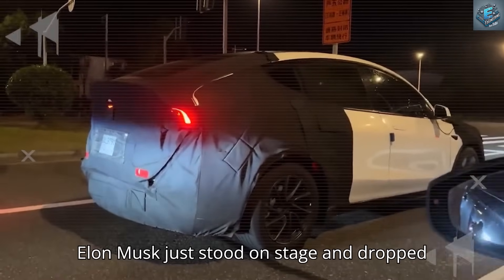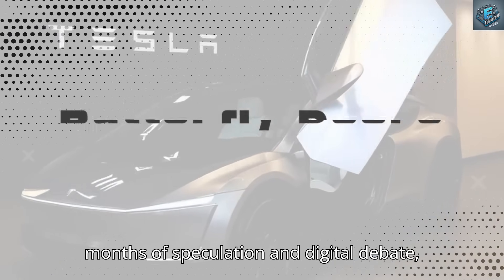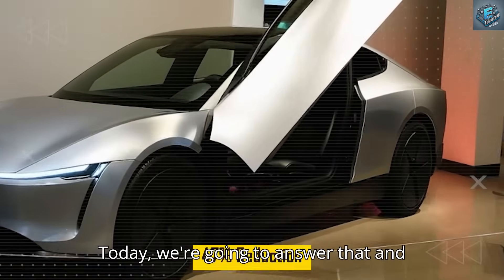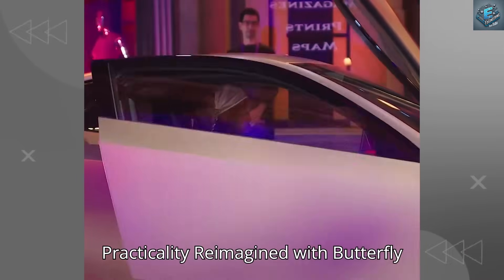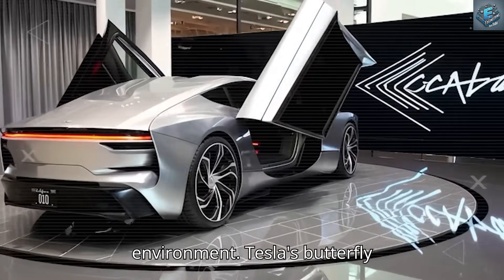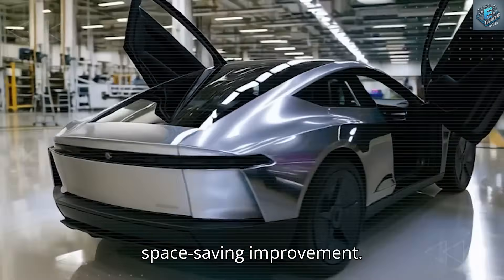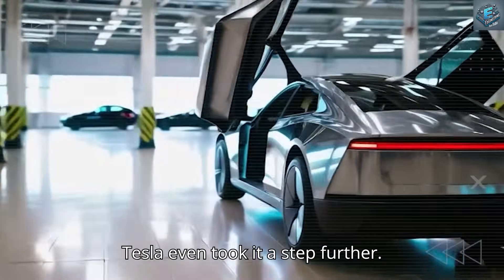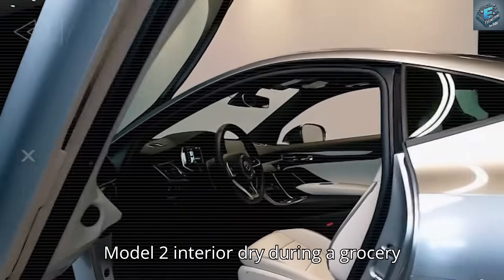Elon Musk Just Changed Everything – Tesla Model 2’s Doors Will Shock You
Elon Musk just stood on stage and dropped a sentence that instantly sent a shockwave through the entire automotive industry: “There’s a way—we’ll be running with more affordable models available for everyone in Q4.” Those words weren’t just an announcement. They were a challenge — a statement that said Tesla wasn’t just aiming to make EVs accessible, but to completely redefine what affordability looks like in a futuristic vehicle. And right on cue, an industry-shaking leak dropped online. The 2026 Tesla Model 2 has emerged, and it’s not at all what the world expected. After months of speculation and digital debate, the most burning question was finally answered: Is the Model 2 a two-door or four-door vehicle? The answer? A radical, audacious two-door concept with butterfly doors. Suddenly, forums exploded. People weren’t just talking performance or price anymore. They were asking, “Won’t rain just pour right into the cabin?” Today, we’re going to answer that, and everything else. We’re diving into how the Model 2’s butterfly doors are a masterclass in design, accessibility, and mass-market innovation. And if you want to be among the first to truly understand the door revolution Tesla just launched — quietly hit that subscribe and bell icon before this story goes fully mainstream.
Let’s start by unpacking the most surprising design decision: butterfly doors on a $25,000 electric vehicle. Now sure, butterfly doors aren’t new. We’ve seen them on million-dollar McLarens and classic supercars like the Mercedes-Benz SLR. But Tesla isn’t copying — Tesla is transforming. This is the first time butterfly doors have been re-engineered not for flair, but for daily practicality. Think about your daily routine — tight parking spaces, school pickups, crowded shopping lots. Traditional car doors need around 0.5 meters of side clearance just to open. That’s a nightmare in a crowded environment. Tesla’s butterfly doors? They only need 0.3 meters — a 47% space-saving improvement. Imagine trying to open a door in a cramped urban garage. The Model 2’s doors let you slip in with ease, without bumping the SUV next to you.

Elon Musk Just Changed Everything – Tesla Model 2’s Doors Will Shock You. And the benefits go deeper. These doors don’t swing out to a full 90 degrees like conventional ones. They open at a 73-degree sweet spot that offers vertical entry without demanding awkward movements. This means that even in the most packed Walmart parking lot, you can get into your car comfortably, without the circus act of twisting, ducking, or crawling in sideways. Tesla’s proprietary hinge system is key here. With 12 precision-engineered pivot points, the system distributes door weight 34% more effectively than standard designs. Each door even acts as a structural wing, increasing overall vehicle rigidity by 12% — which translates into better handling, less body flex, and increased safety. The aerodynamic payoff? A 0.8% reduction in drag coefficient. So yes, these doors aren’t just functional — they improve real-world performance.

Elon Musk Just Changed Everything – Tesla Model 2’s Doors Will Shock You. Now, let’s address the elephant in the room. You saw the leaks. The doors look stunning. But you’re probably thinking, “Aren’t butterfly doors just asking for rain to pour into the cabin?” Tesla’s engineers thought of that — and solved it in a way only Tesla could. The Model 2 includes a deployable rain guard system — think of it as a mini pop-out canopy that automatically extends when the doors open. It’s like your car has its own built-in umbrella.
This is powered by Tesla’s “MicroArch Entry System,” which uses weather sensors and real-time ambient data to decide how the doors open. If it’s raining, the system modifies the angle, speed, and canopy deployment to ensure water is deflected away from the interior. In lab testing, this system went through over 1,000 simulated weather events, including high-intensity rainstorms at 50 mm/hour. The result? A 63% reduction in interior water exposure compared to a standard sedan door left open under the same conditions.